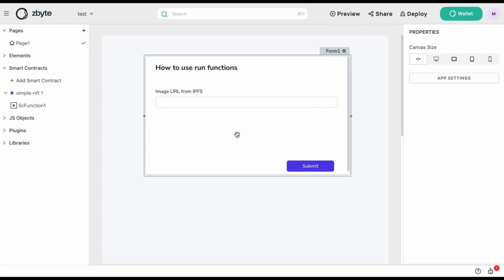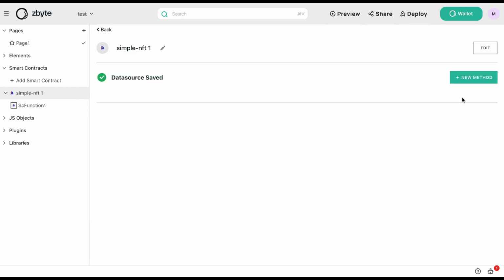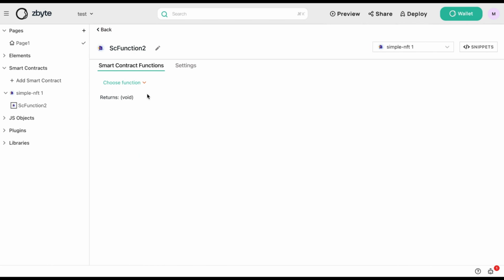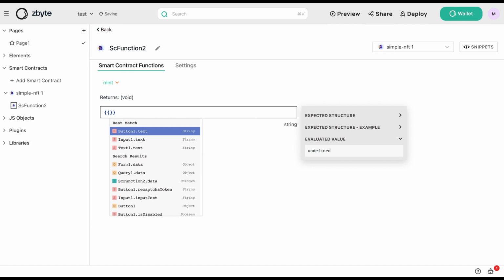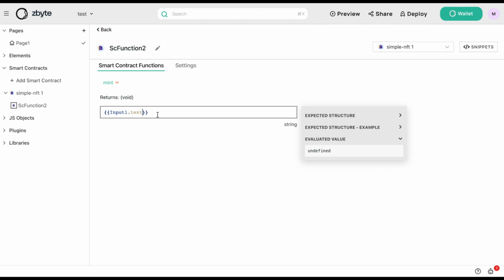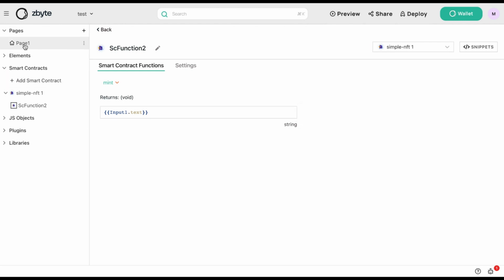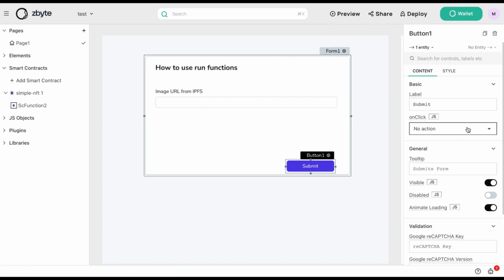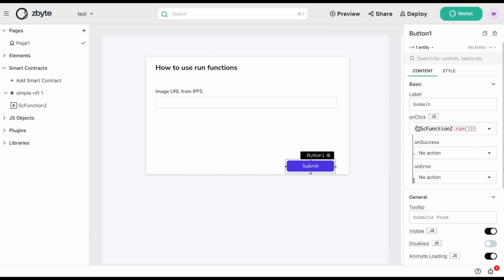How to use run functions | zbyte.io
How to use run functions. Watch this video to know more.

✅ Build applications with low-code/no-code and zero complex infrastructure set-up. Just drag, drop and deploy